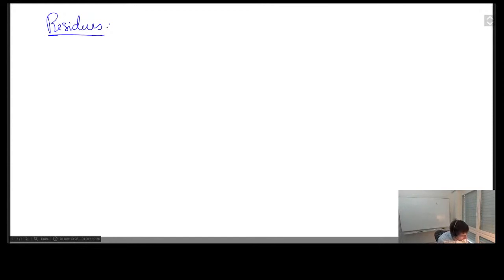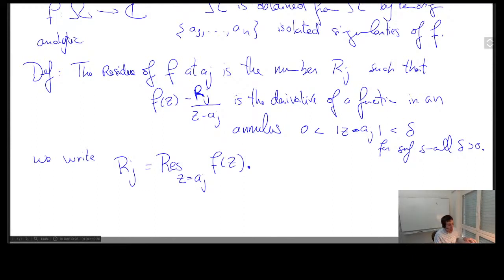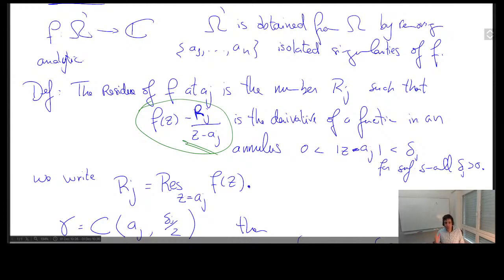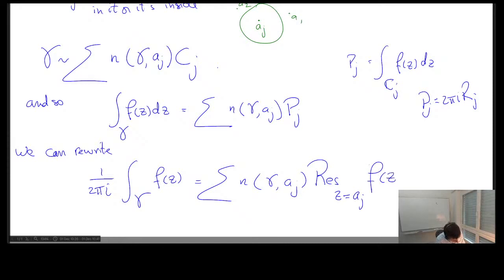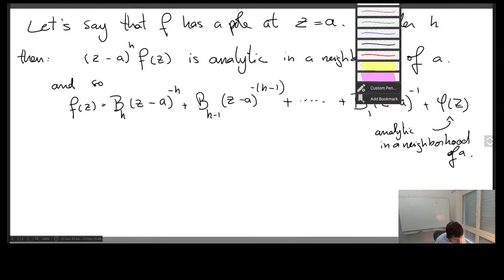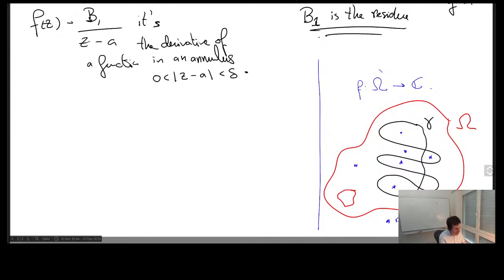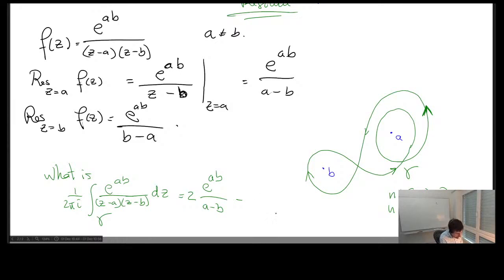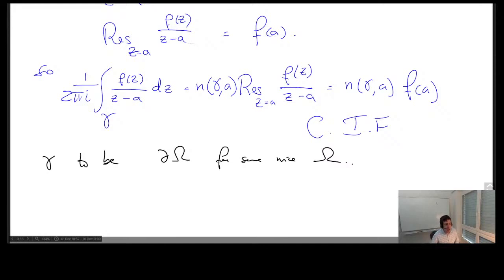Complex Analysis: Lecture 34, Afonso S. Bandeira, ETHZ Fall 2020